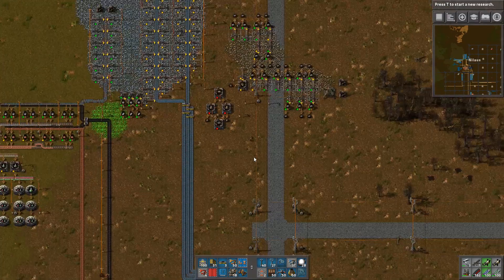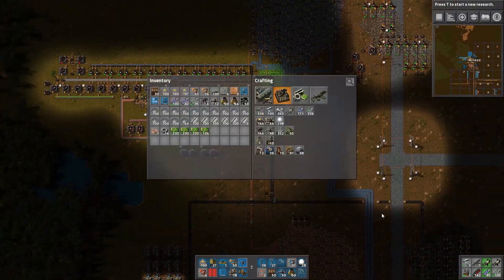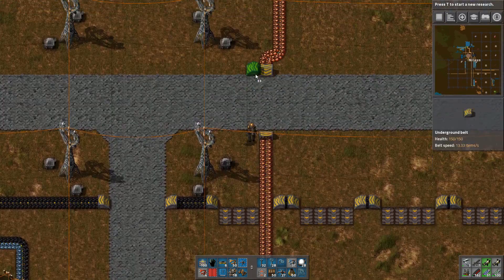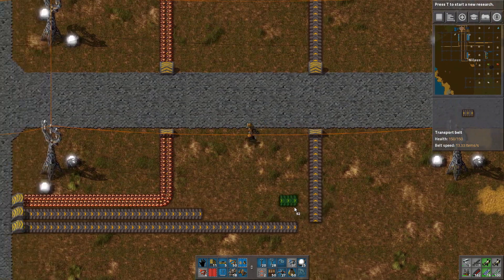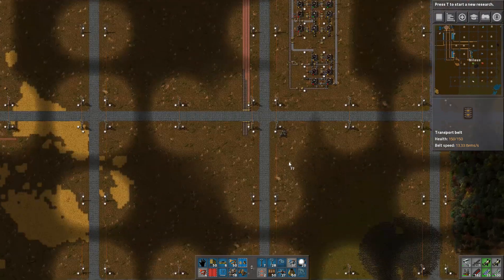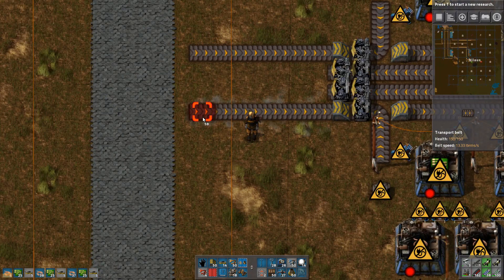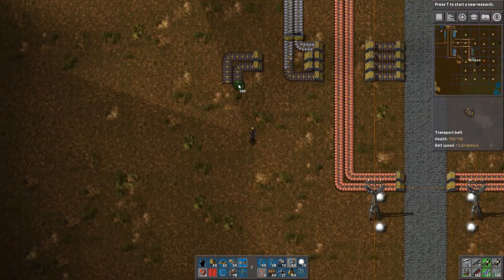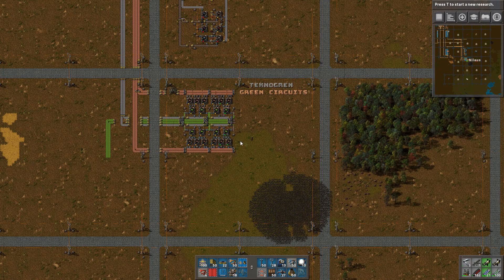Factorio - Belts and Blocks - E08 - Circuit City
This 0.15 Factorio series is focused on great designs using Belts and City Blocks.
- No Logistics Bots
- No fluid Barrels
- No Trains
- No Main Bus
+ Belt based designs
+ City Blocks

"A city block per supporter"
This series continues for as long as there are "Captain of Industry" (or higher) ranked Supporters.